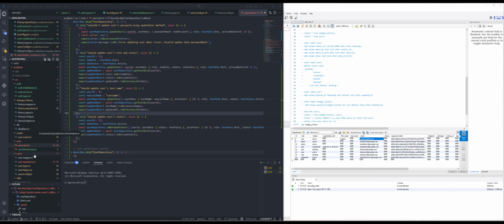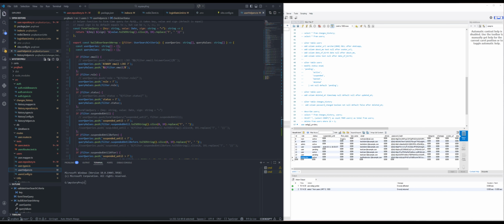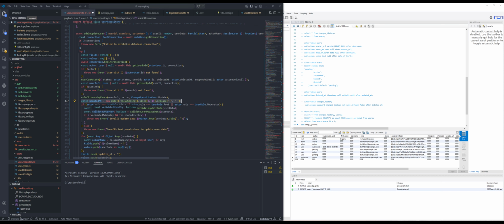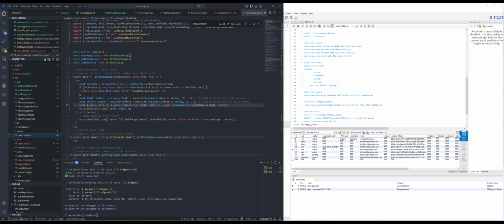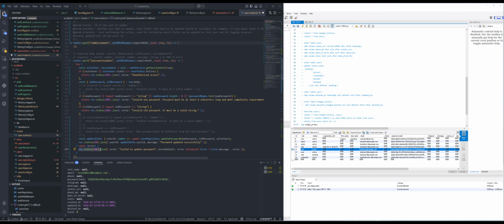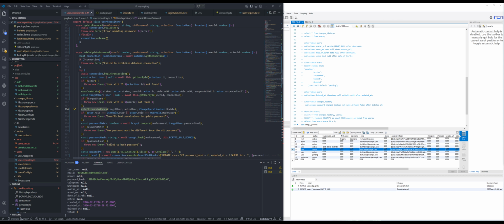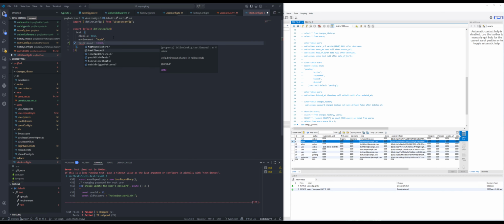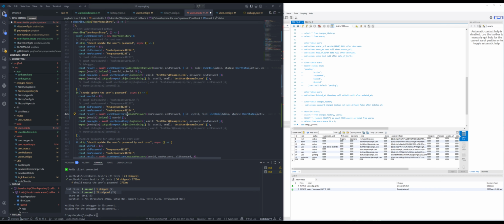16. Part c. Integrating authentication.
Integrating authentication.  Adjusting update/reset password, admin and self update user, count, get all users repository methods with relative routing paths. Routing paths being also updated.